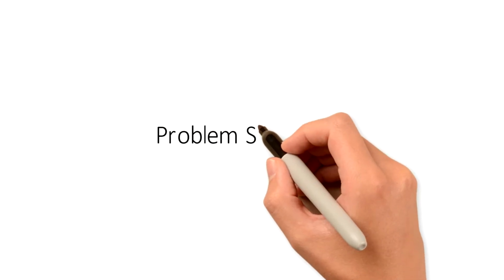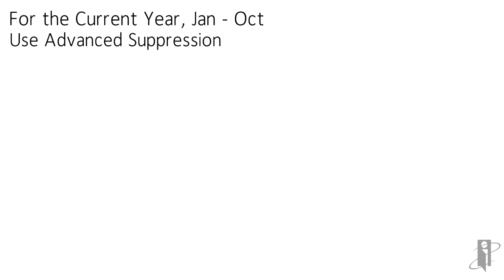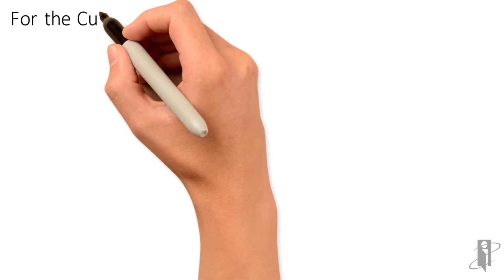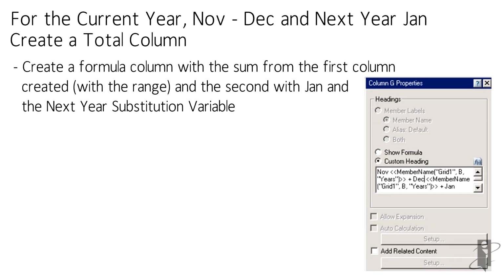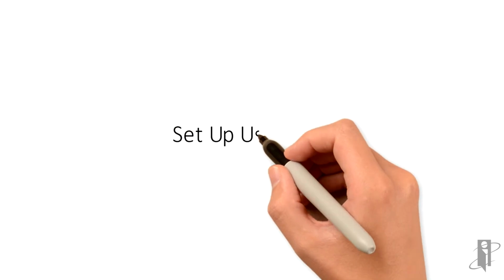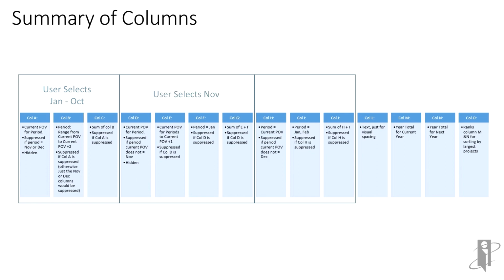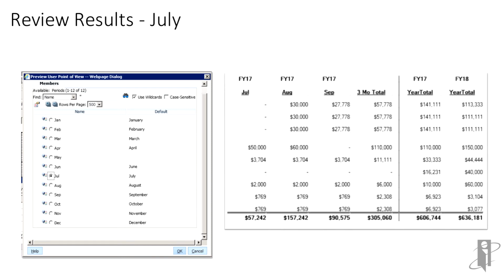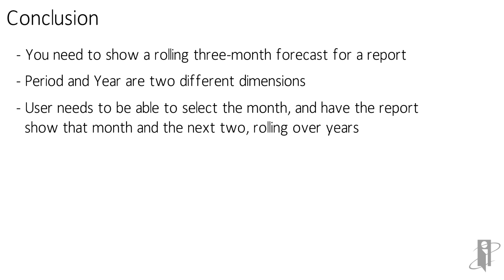Creating a Rolling Forecast in FRS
interRel presents Look Smarter Than You Are With Oracle Financial Reporting Studio: Creating a Rolling Forecast

Kevin Whalen